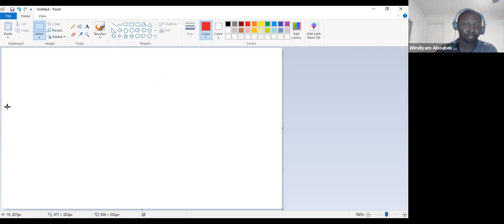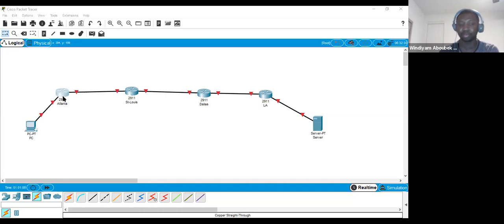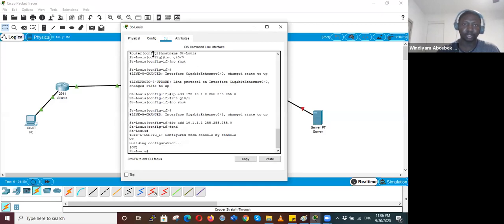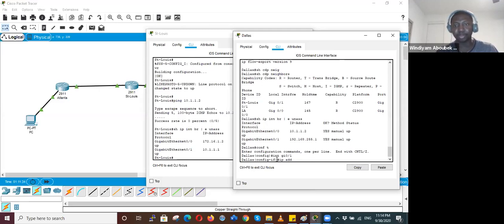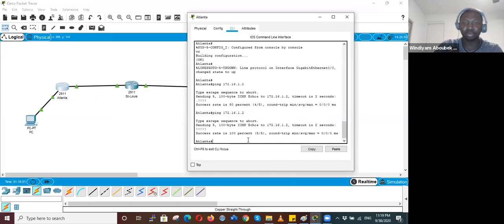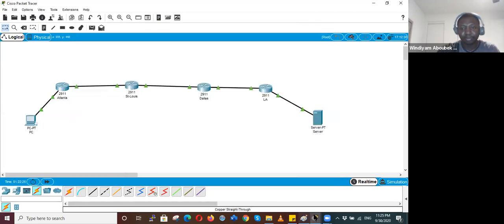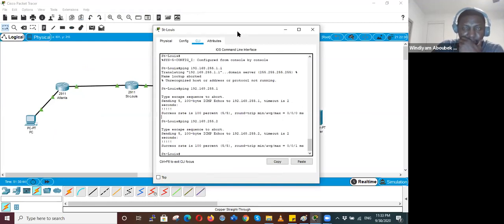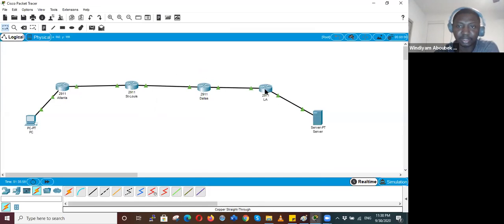Understanding Static Routing